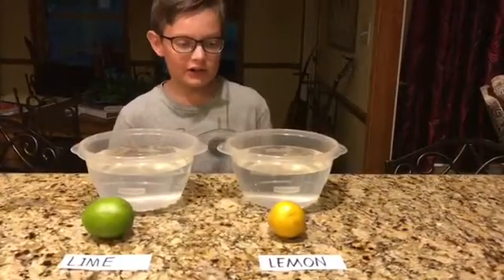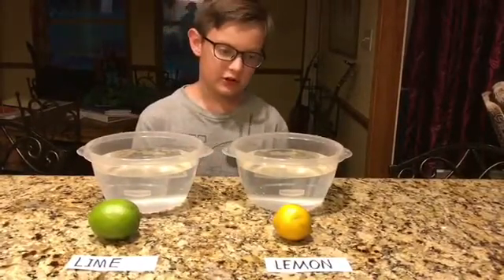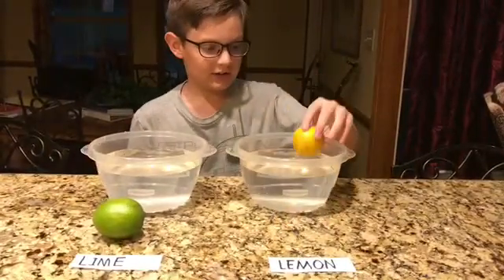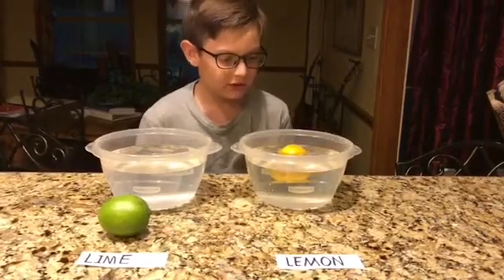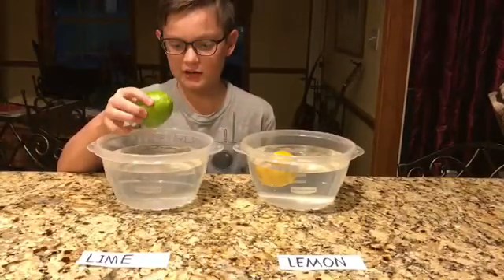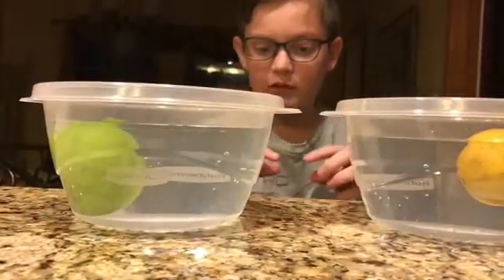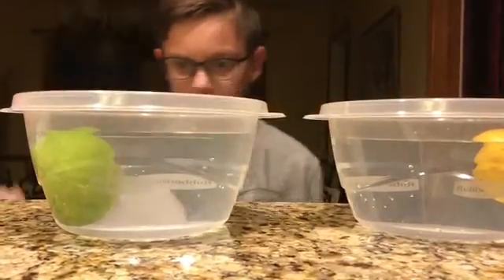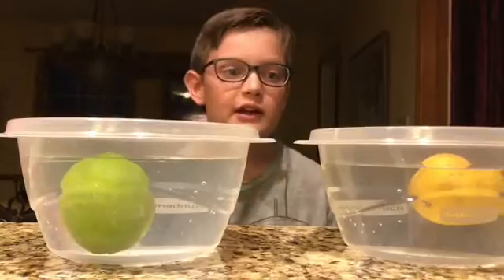Lemon vs Limes will they sink or float?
Mrs Stamps 5th grade science class. Testing density of two similar items